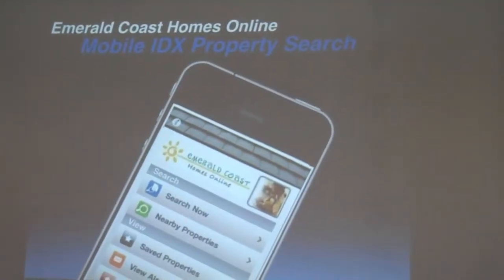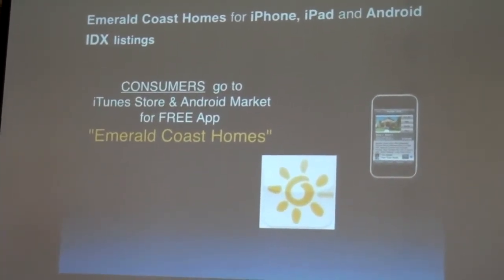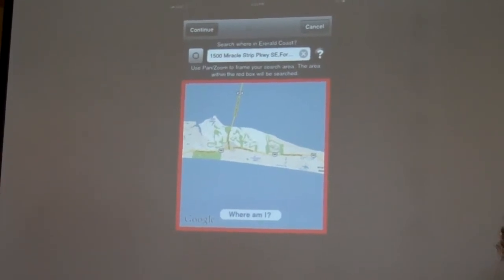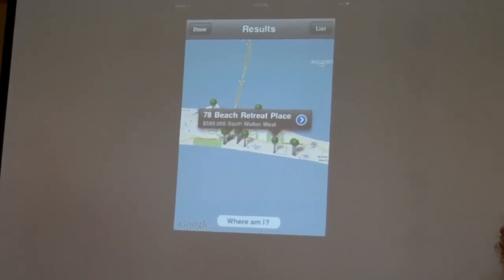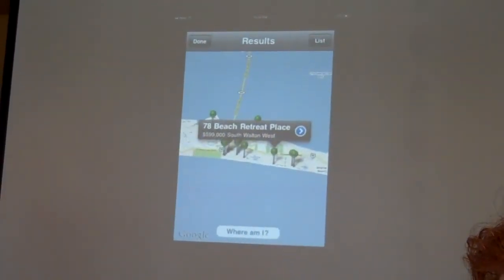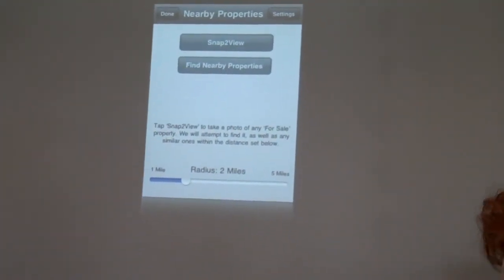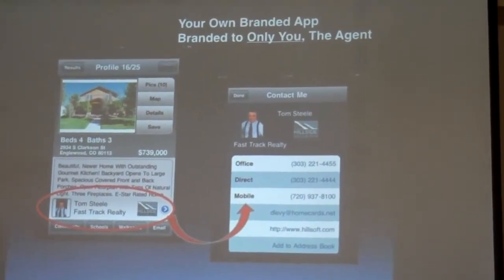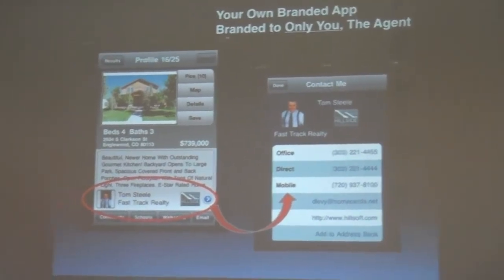Ben Bock, Hillside Software Discusses Mobile Apps for Property Searches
Ben Bock, Hillside Software, discusses a mobile app for EmeraldCoastHomesOnline.com at the Emerald Coast Association of Realtors (ECAR) July 15 Lunch.